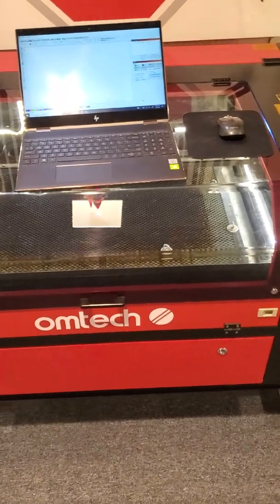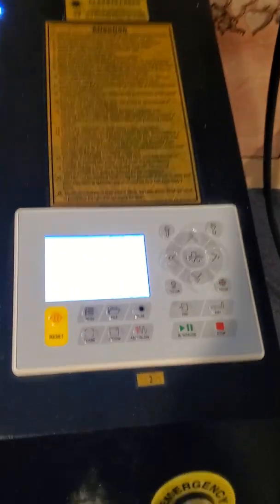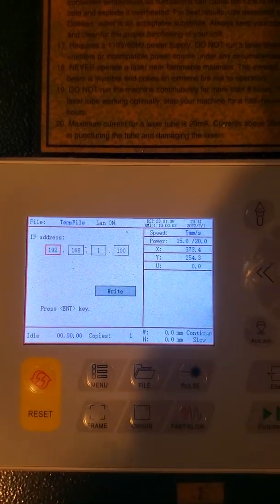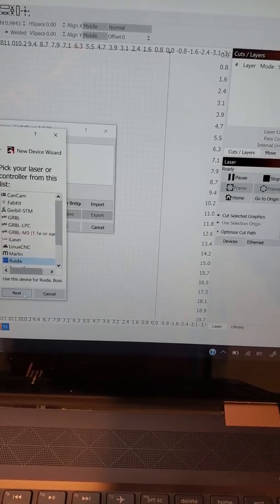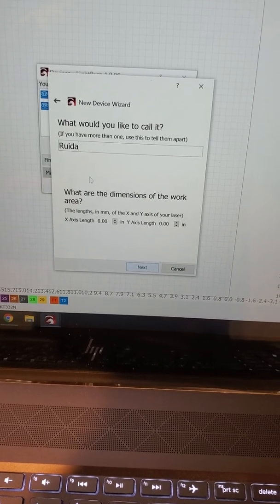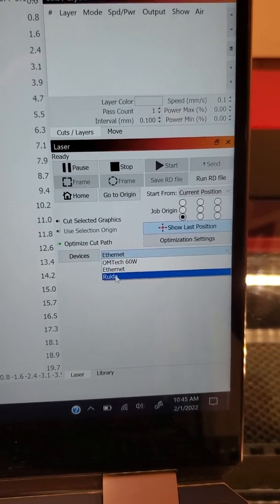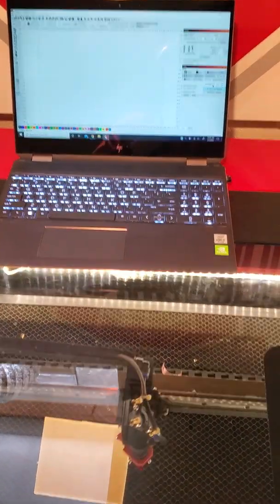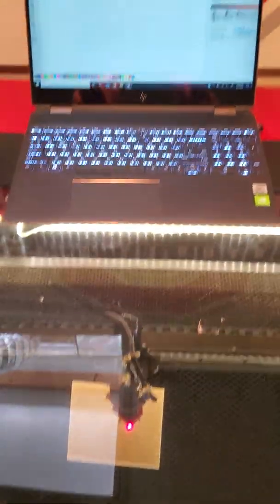Lightburn to Ruida Controller Over Wifi Via Ethernet Cable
I describe how to set up a connection from your Ruida Controller to Lightburn by connecting your laser to your router with an ethernet cable. This allows you to use your computer cable free

In this video I go over the steps required to set up your OMTech Laser Ruida controller in Lightburn via a USB connection

OMTech Websites

My Website - Navigate to OMTech Laser section at the top (feel free to check out my site too)

Save 5% on entire cart use code - oeadesign

SpeTools Website
Save 10% on entire cart use code oeadesign